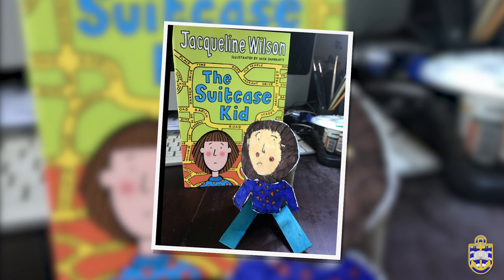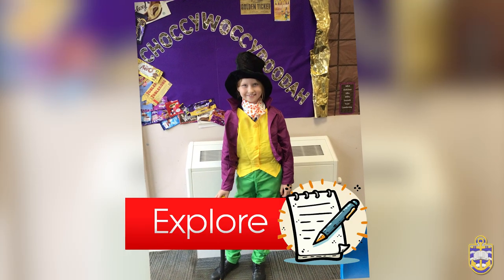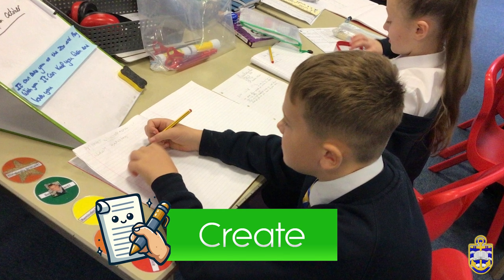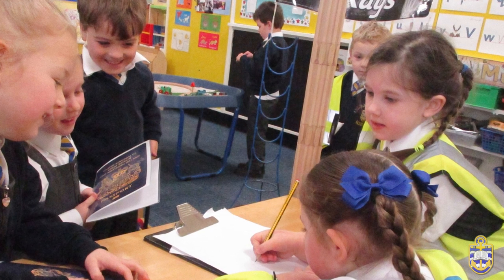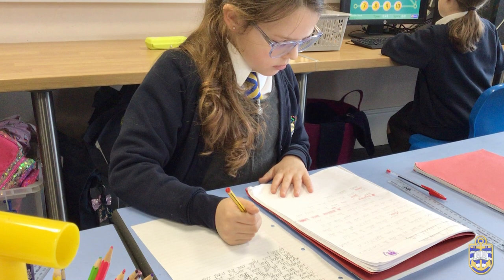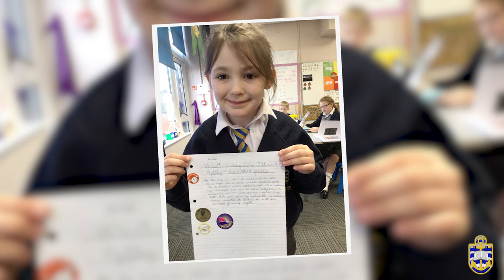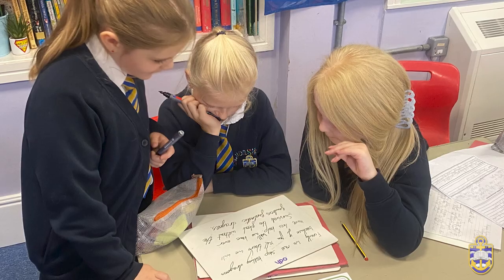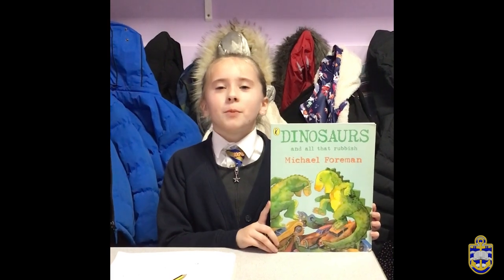Writing Curriculum Overview - Anchorsholme Academy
At Anchorsholme, we provide children with a writing curriculum that consistently: inspires curiosity through a range of texts, genres and books; enables children to feel confident when exploring writing features and when applying features to their own writing; allows children to collaboratively explore texts and write together and encourages children to communicate their writing skills and ideas through a variety of genres.